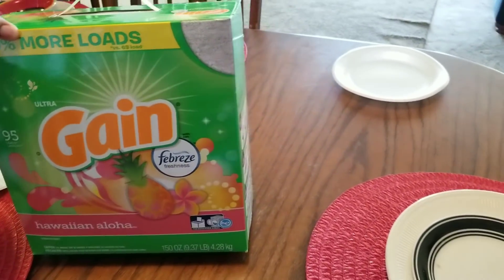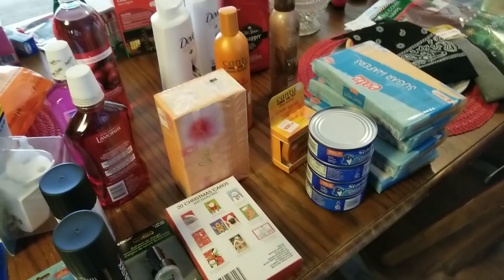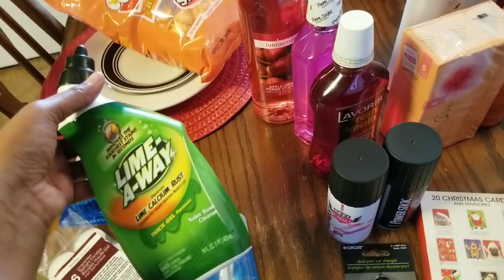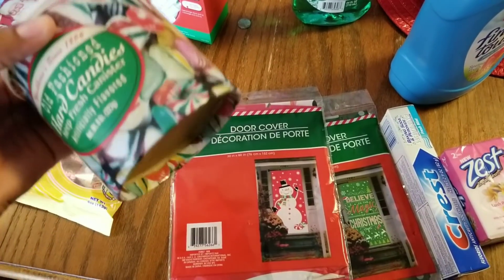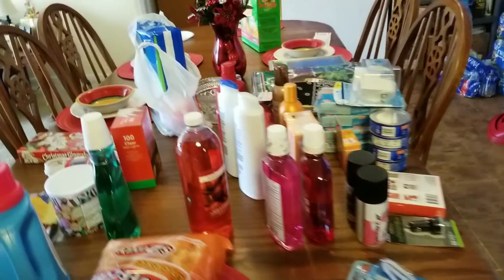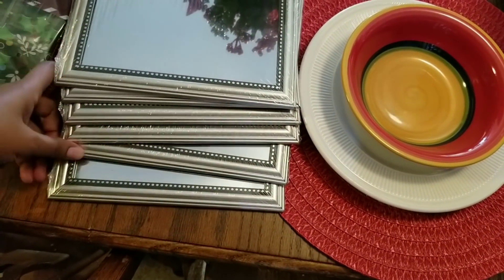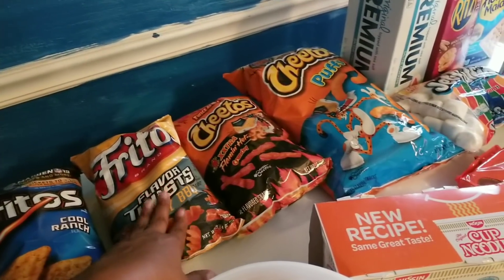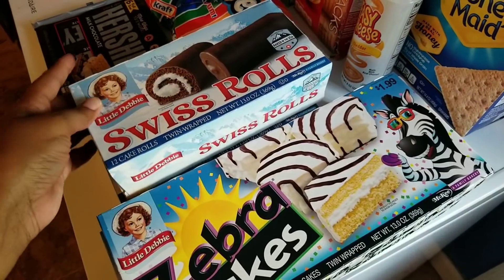Family Dollar and Dollar Tree haul | Family Dollar is closing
A day in the life of a single stay at home mom. I have 5 aswesome children 2 boys ages 24 (Deonte) and 7 ( Phillip) 3 girls ages 22 (Reonte)19 (Taliah) and 17 (Alijah)

Our Youtube channel is a positive, uplifting channel. So if that is what you are looking for you are more than welcome to join us.

Love and Blessings everyone. Thank you all for coming over and watching today.

Soundcloud. YoungBodzy is a Afrobeats artist from Nigeria. Please go over and check him out, please let him know I sent you.
Title: Mixed Feelings
Singer: Young Bodzy

He is also has a YT page, here is the link for that all of my afrocentric friends and family

That channel is more detailed discussion on life, being a single parent, A woman,  Woman of Faith, and the every day things that we as adults go through,  discuss and deal with.  I have clothing hauls, goodwill and just budget shopping etc. all positivity as always.
If you are interested please come join me.

want to write us:
Pass Christian Ms.
39571